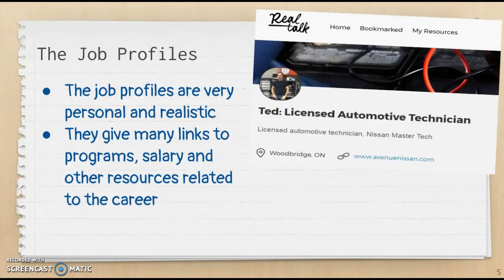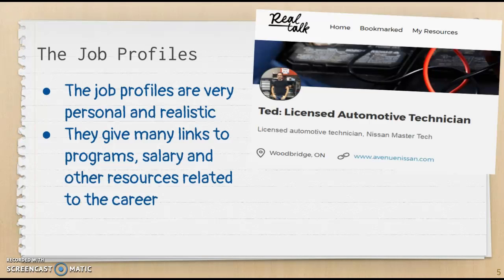Real Talk App Critique